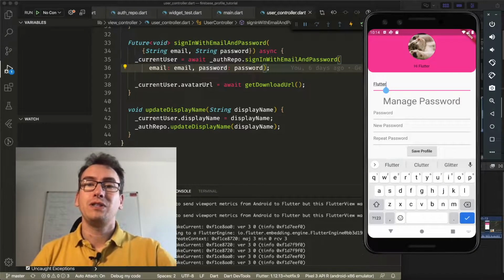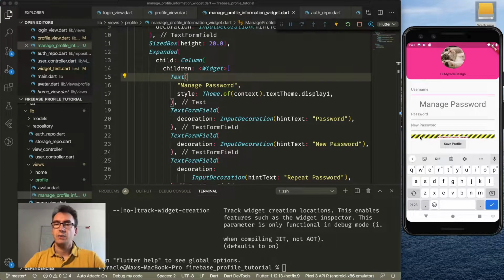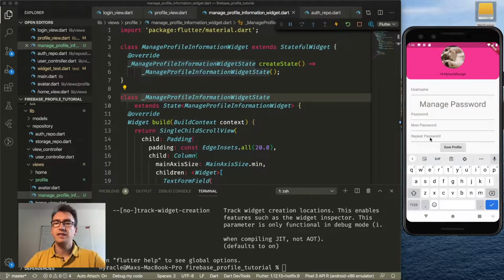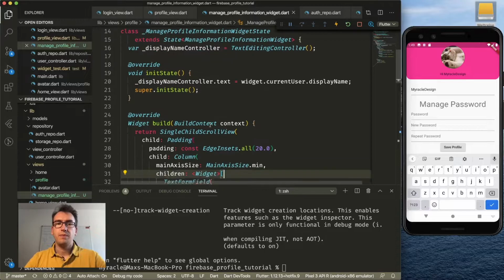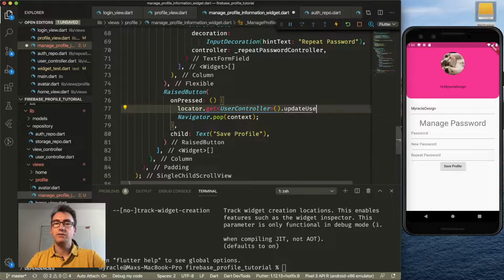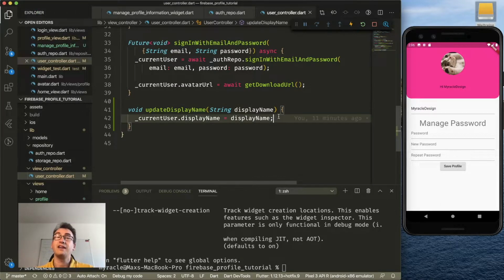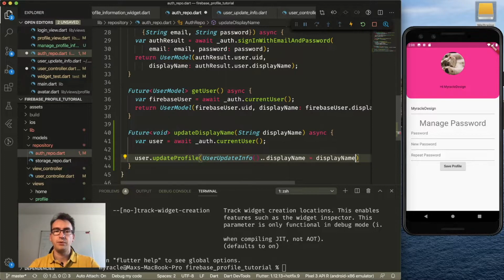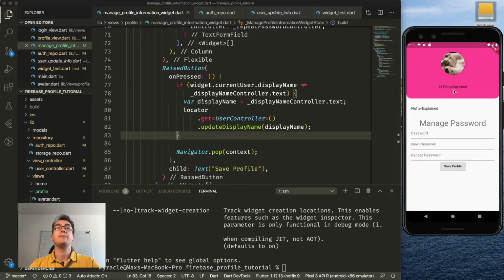Update Username and Scrollfix - Firebase Profile - Part III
Today we want to update the username inside of our Firebase Profile. Besides that, we fix a Pixel Overflow problem whenever we click inside one of the TextFields.